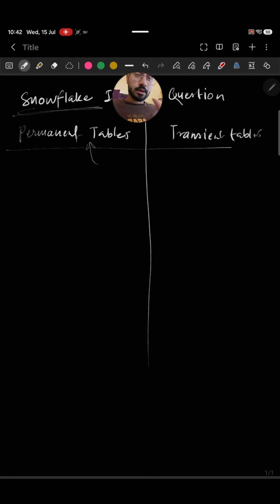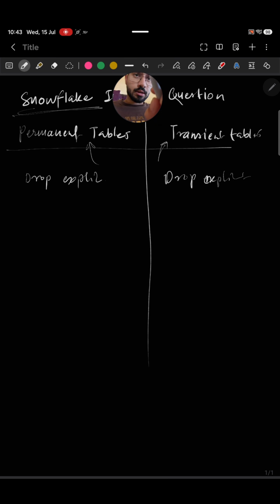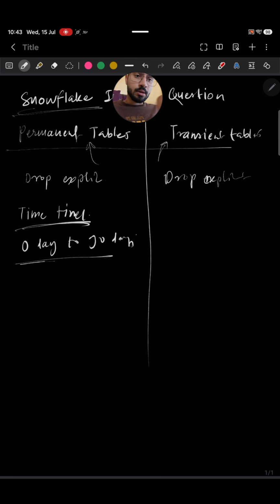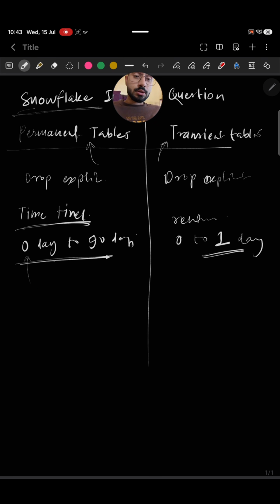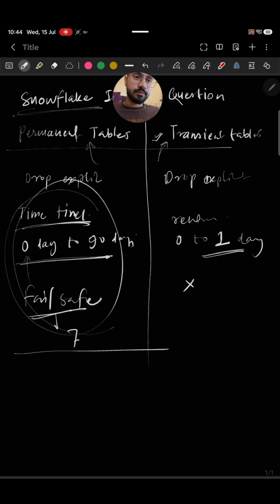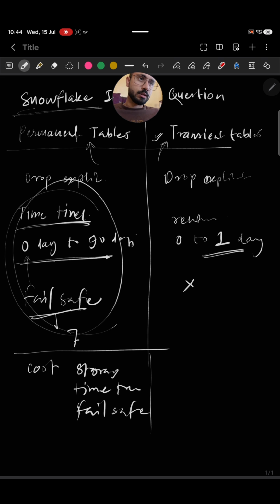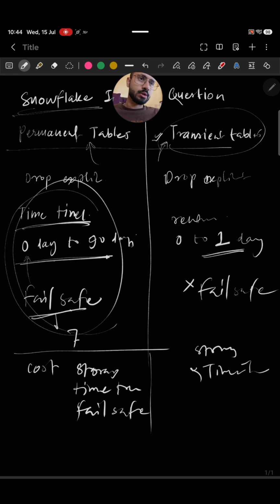DE interview question series